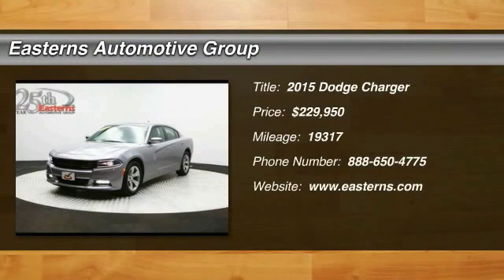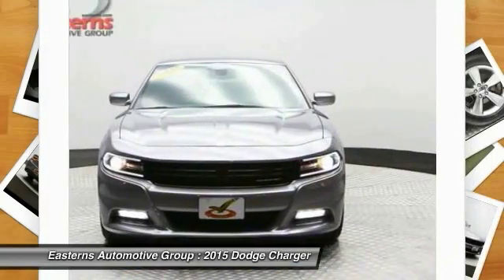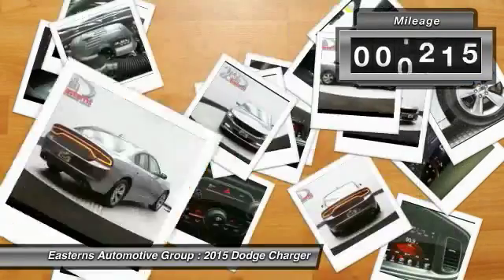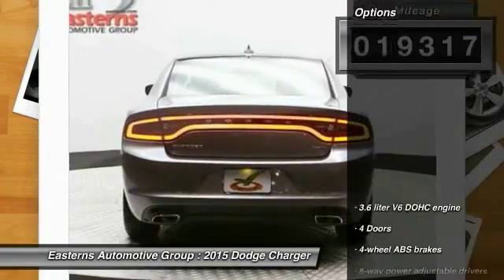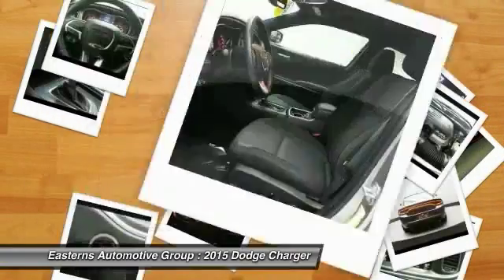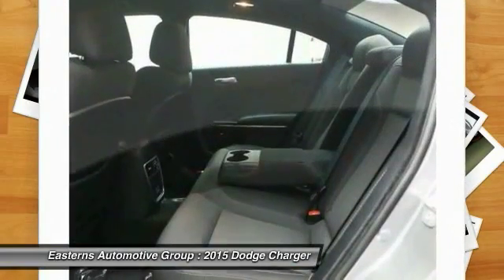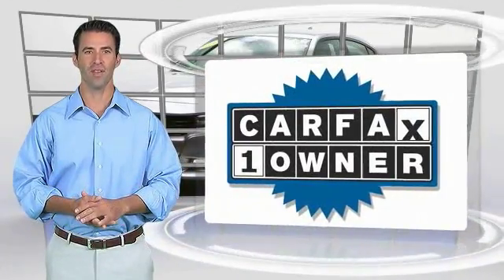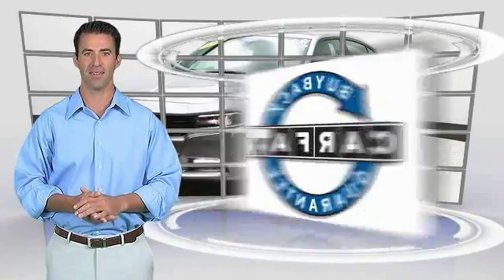2015 Dodge Charger DC, Maryland, and Virginia 93486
2015 Dodge Charger SXT - $229950

You'll love this 2015 Dodge Charger. This is a  you'll want to take home. With 19317 miles, it features Automatic transmission and an exterior color of Billet Silver Metallic Clearcoat.